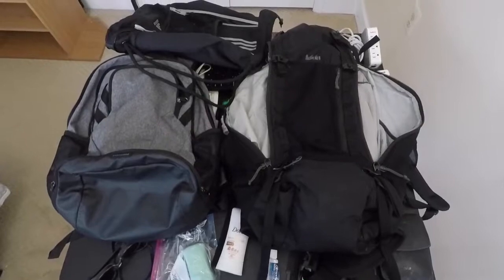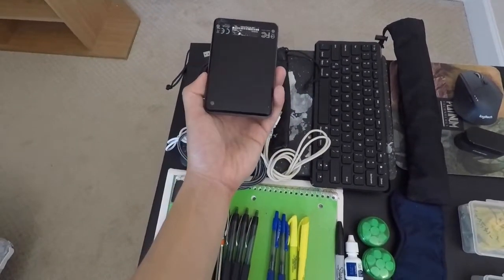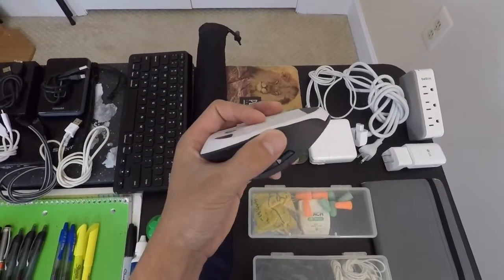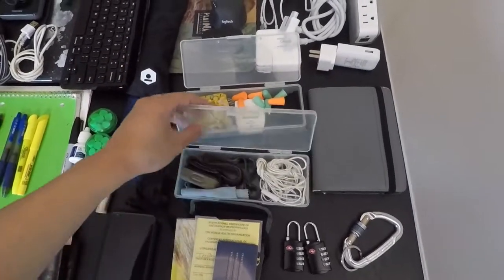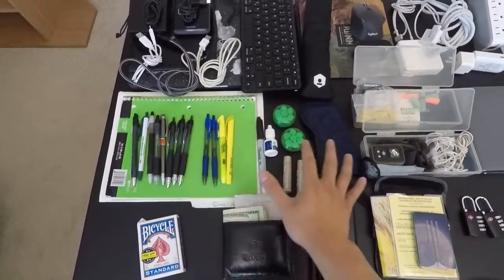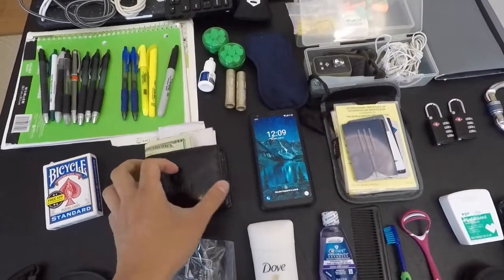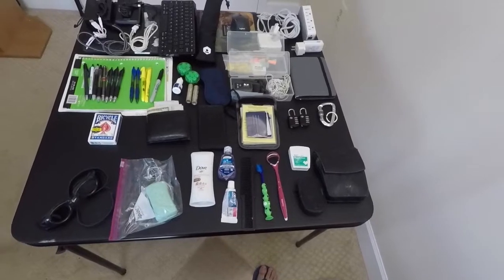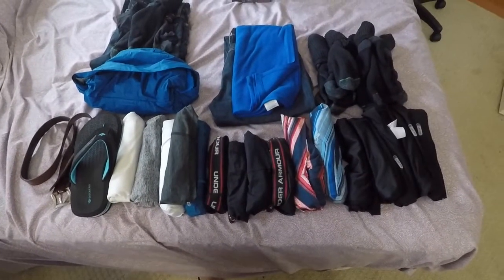What's In My 2018 Travel Bag? | Virginia, USA | travelDev Vlogs (131)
I've updated my gear for the upcoming trip to Mexico. In this video I go over my backpacks, tech, clothes, and various accessories. I would say that I'm bring less cold weather items this time around and have updated my gear to more wireless items. Feel free to check out my old video to see what was in my bag in 2017.